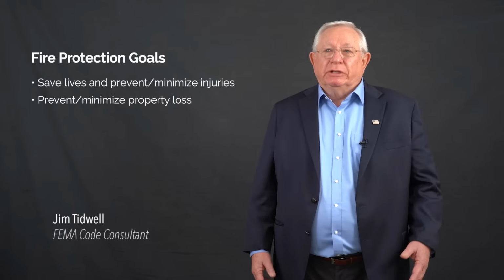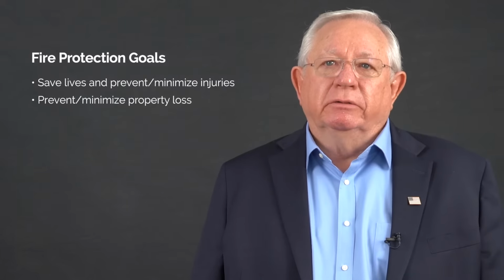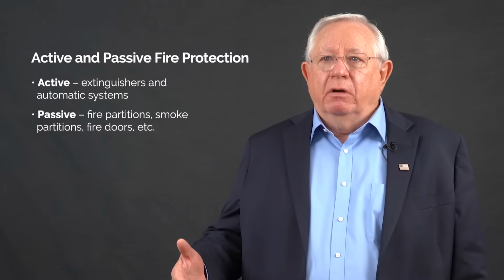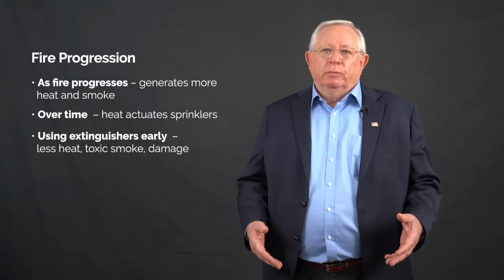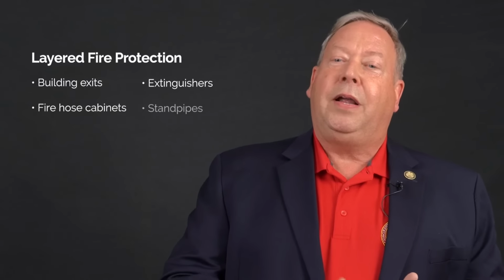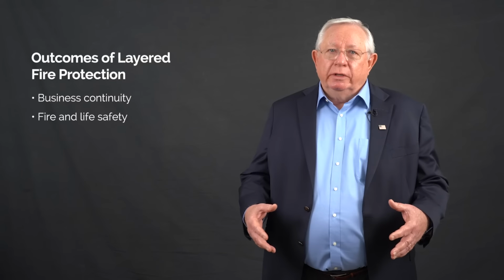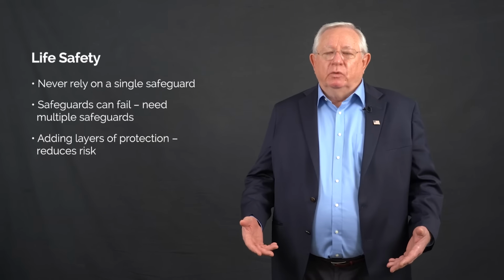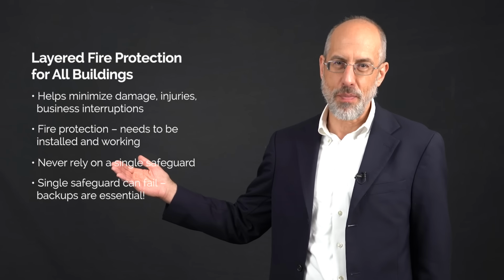Layered Fire Protection is Indispensable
The fundamental goals of fire protection are to save lives and protect property, along with business continuity. Fire and life safety do not rely on a single source of protection, rather layered fire protection. The first line of defense in any type of building is the use of a portable fire extinguisher. Watch this video produced by the Fire Equipment Manufacturers' Association to learn about layered fire protection and why it's indispensable.